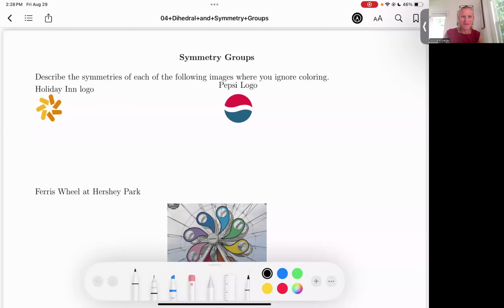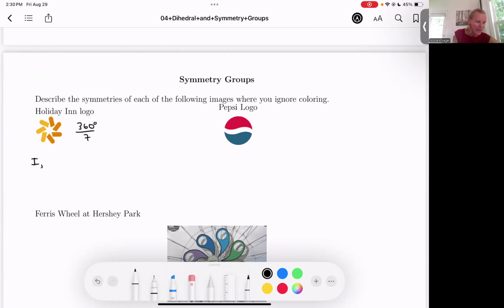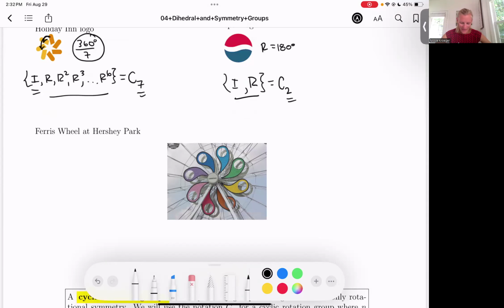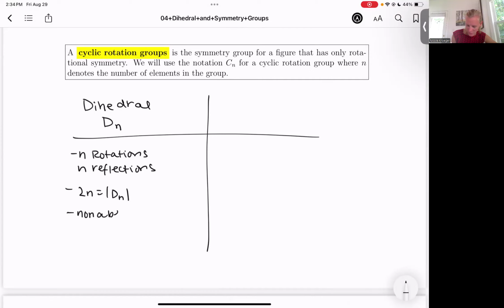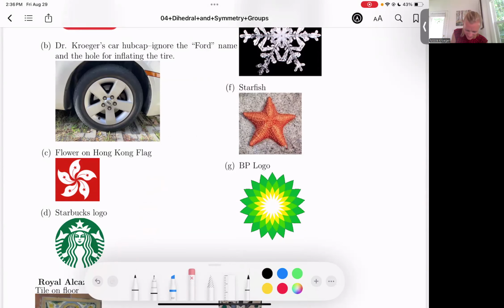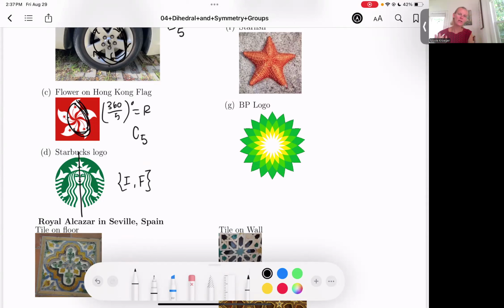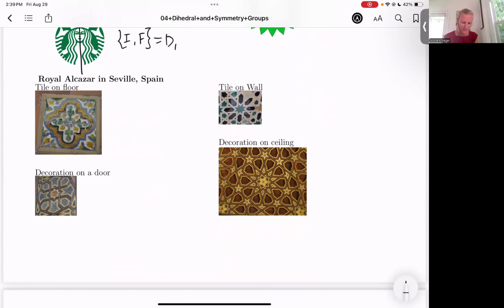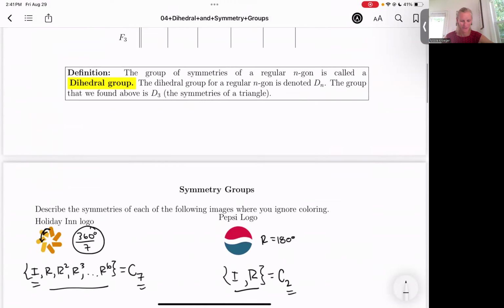04.2 Asynchronous Symmetry Groups